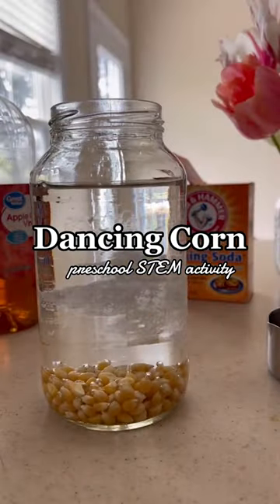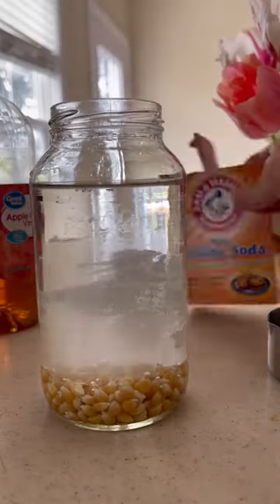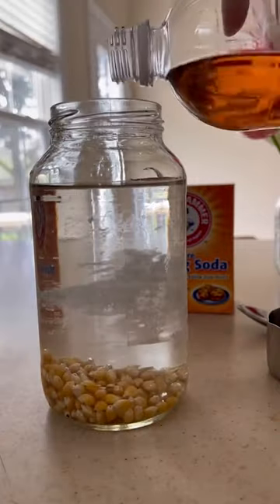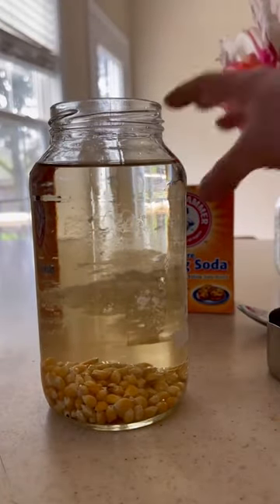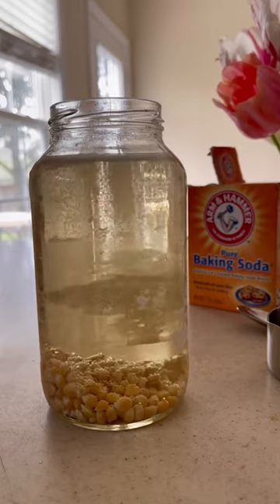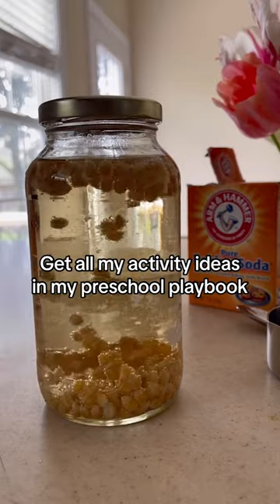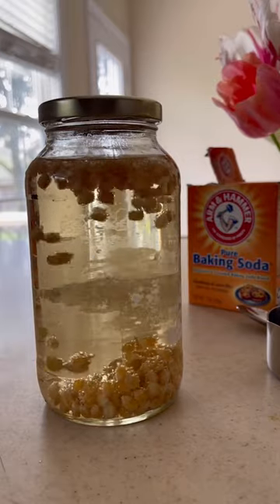Preschool STEM activity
We're loving this fun STEM activity from @sandboxacademy perfect for your preschooler - who knew learning could be so fun?!

🧠 STEM activities are a great way to get kids excited about learning, especially Preschoolers who aren't quite ready to sit down and learn.

🧠 Preschool science activities encourage kids to ask questions and think critically while having fun.

🧠There are so many STEM activities you can do at home using supplies that you already have in your pantry!